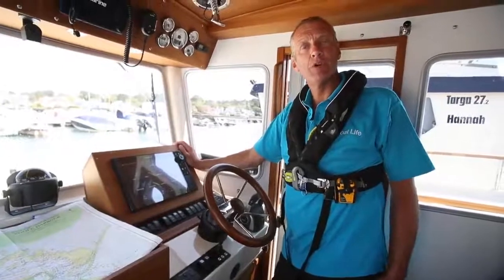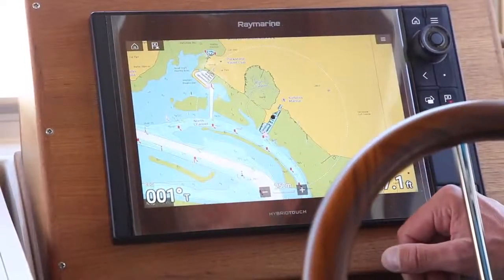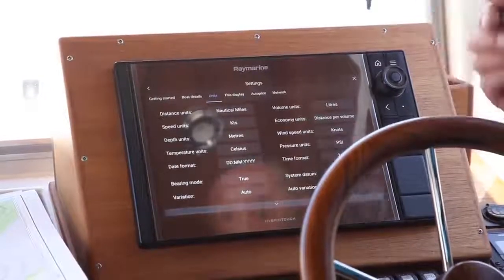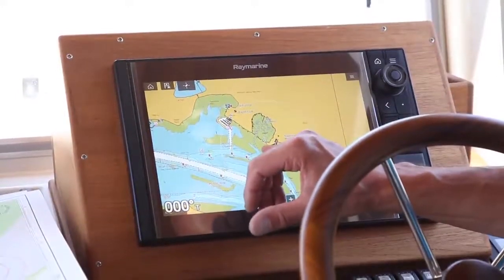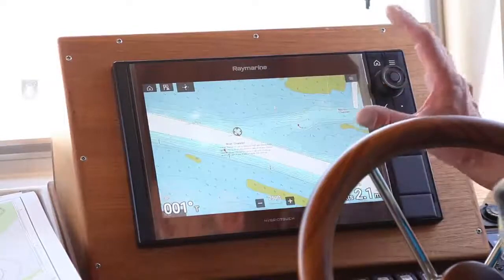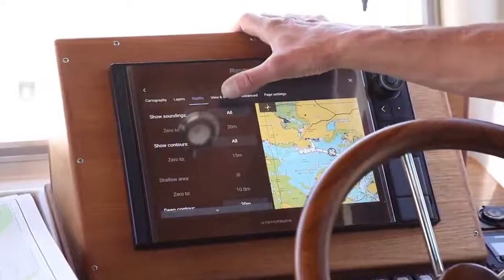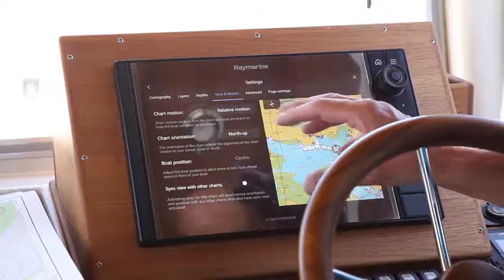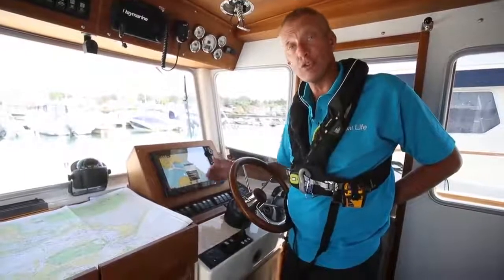How to set up your chartplotter | GJW Direct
Bought your first chartplotter but are unsure how to set it up? Don't worry! We've partnered with the experts at Motorboats & Yachting and have brought you this video guide so you can set up your chartplotter easily!